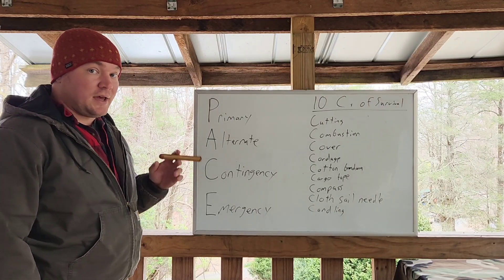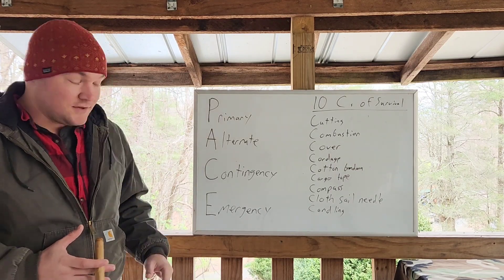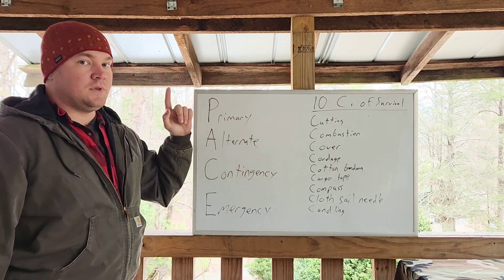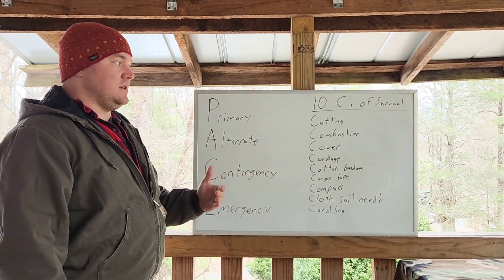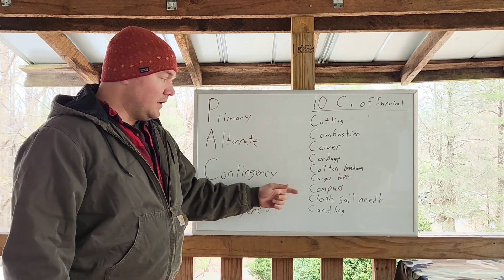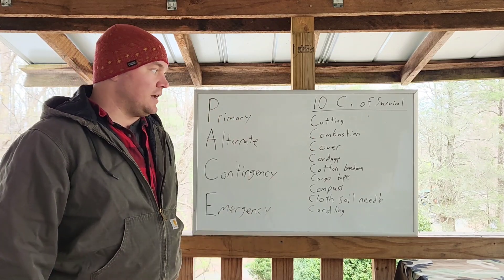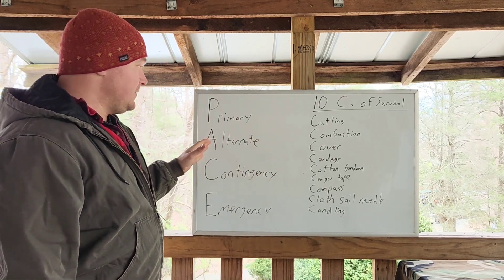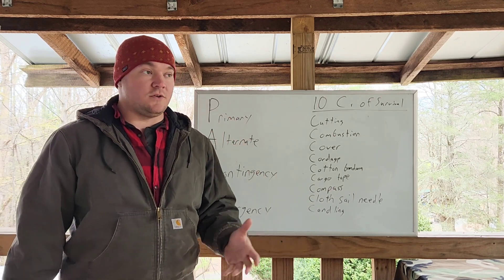My System For Packing, PACE Plan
How are we going to pack?